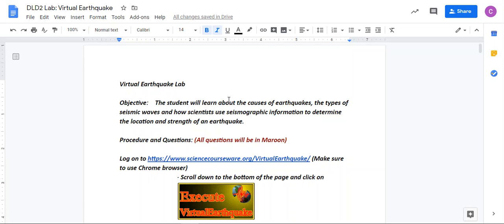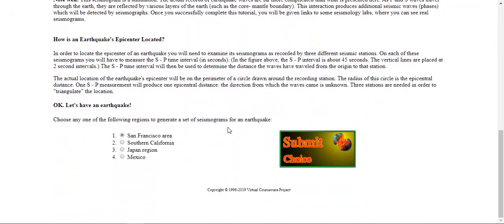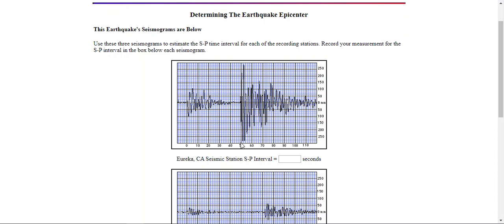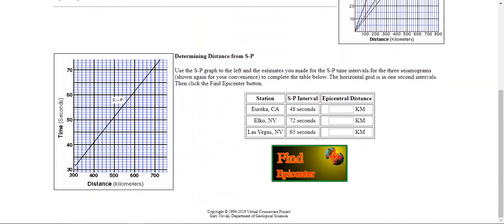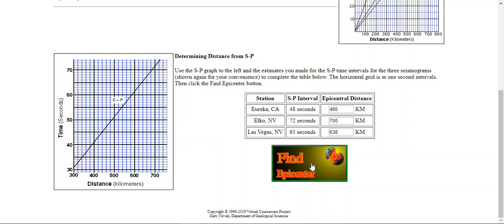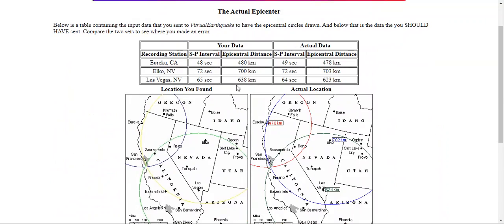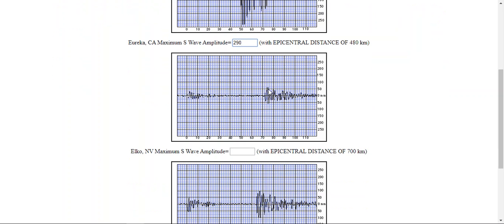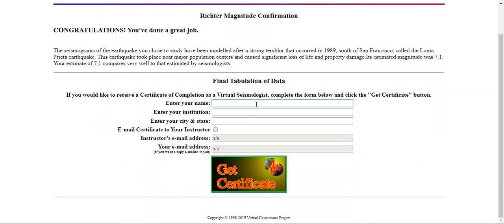Epicenter and Magnitude Lab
This video demonstrates how to perform the Virtual Earthquake Epicenter and Magnitude lab.